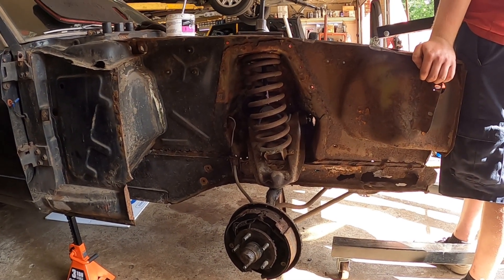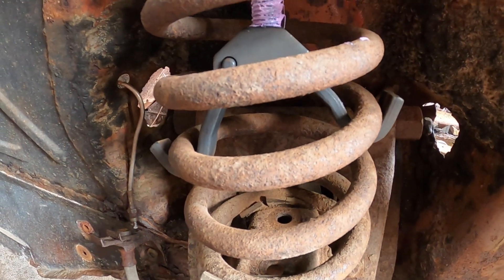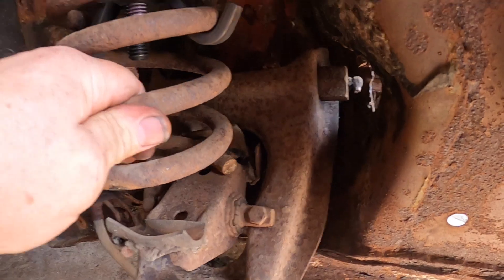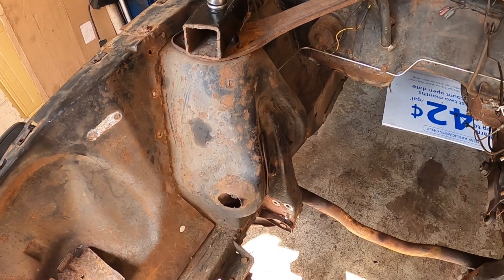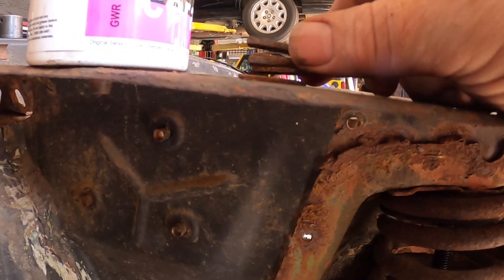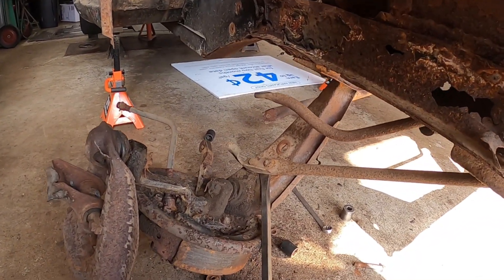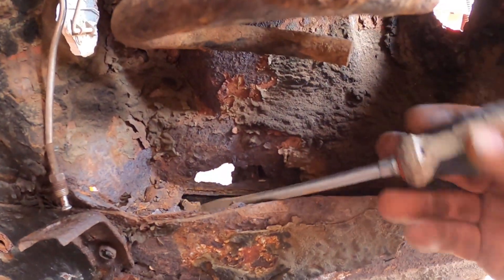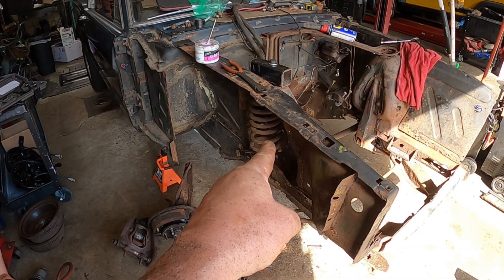1965 Mustang The Rustang Front Suspension Removal Part 8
In this video I remove the front springs and the control arms in the Mustang. Please do not do this unless you have the right tools to do this job. I take no responsible for any damage or personal injury. Please get someone that knows how to do this so no one gets hurt.

Here is a playlist of all the older video's on this car